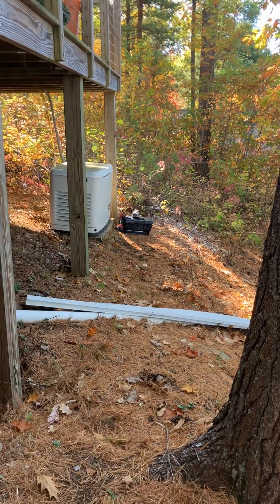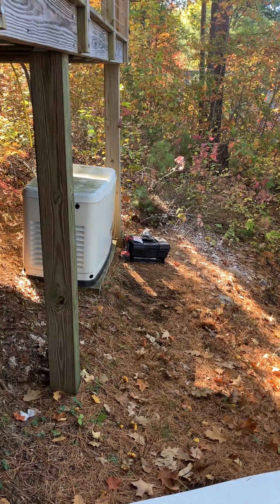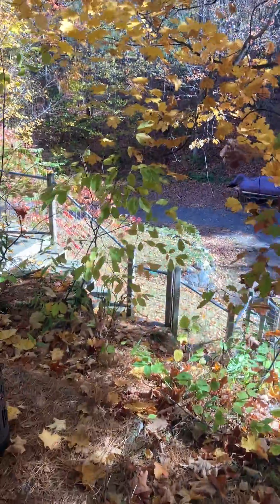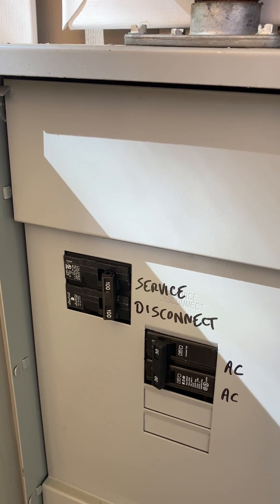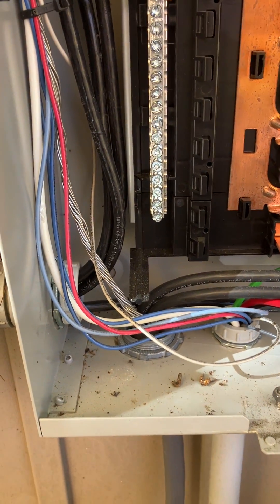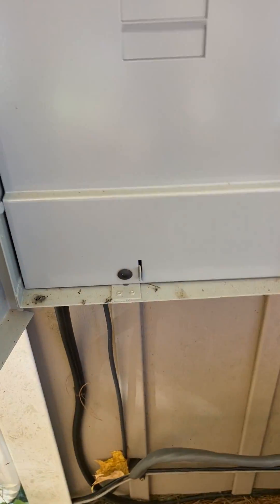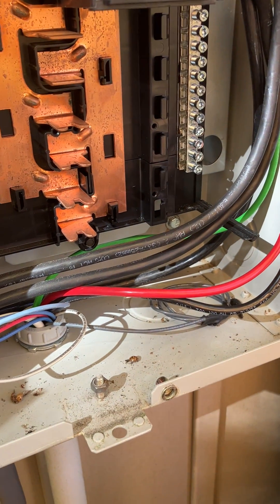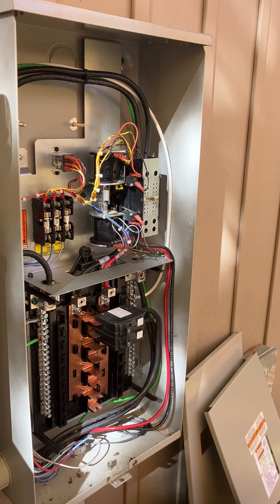GENERAC 9 KW OVERCRANK - WILL NOT START - 30 PSI COMPRESSION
THIS IS ACTUALLY A PART 2 WHERE I ADDED "30 PSI COMPRESSION" TO THE TITLE.
NOT BEING AN ENGINE MECHANIC I REQUESTED THE CERTIFIED DEALER DISPATCH THE MECHANIC TO FOLLOW UP WITH MY DIAGNOSIS.
I ALSO REQUESTED THAT A VALVE ADJUSTMENT BOLT BE ORDERED FOR THIS MODEL AND SERIAL NUMBER. THE CERTIFIED DEALER HAVING BETTER LUCK THAN I.
AFTER A MONTH OF NO MECHANIC OR PART I DECIDED TO TRY TO GET THE GENERATOR TO RUN.
THIS GENERATOR RAN IN THE SPRING WHEN I SERVICED IT AND FAILED LATER AFTER A CATASTROPHIC FUEL REGULATOR FAILURE AND POWER OUTAGE. I NEEDED A REASON WHY.
I TRIED TO ORDER THE VALVE ADJUSTMENT BOLT MYSELF BUT IT KEPT COMING UP "NO LONGER AVAILABLE". (THIS USED FOR "VALVE ADJUSTMENT" ALSO KNOWN AS "BACKLASH ADJUSTMENT.")
THE REPAIR I MADE MAY FAIL TOMORROW OR LAST FOREVER BUT IT RAN BEFORE AND THEN FAILED SO IT COULD REOCCUR. NO CHARGE FOR THIS SERVICE CALL.
THE OWNER IS TALKING WITH THE CERTIFIED DEALER FOR A REPLACEMENT COST AS PARTS ARE "NO LONGER AVAILABLE"'
I LET THE GENERATOR RUN 15-20 MINUTES WHILE I CHECKED OUT THE TRANSFER SWITCH AND WIRING, JUST TO SIZE A COMPATIBLE SIZED GENERATOR. (I HAD TO SEE IF THE GENERATOR WAS RUNNING AT THE PROPRER SPEED FOR VOLTAGE AND FREQUENCY ANYWAY.)
MY HILLBILLY FIX ISN'T A RECCOMENDED FIX - UNLESS OF COURSE YOU CONSIDER THAT YOU CAN'T GET PARTS ANYWAY. PLUS, I NEEDED TO KNOW IF THE DAMAGE WENT BEYOND THE ADJUSTMENT BOLT. (DID I ALSO NEED; PUSH RODS, VALVES, VALVE SPRINGS, PISTON OR RINGS?) SO I MADE THE VALVE ADJUSTMENT ON THE INTAKE SIDE AND CHECKED THE VALVE ADJUSTMENT ON THE EXHAUST SIDE.
THE GENERATOR STILL HOLDS VALUE - IF I CAN FIND THE PART. (   104.6 ACTUAL RUN HOURS ON THE GENERATOR. THAT'S 4.6 DAYS OF TOTAL EXERCISE/POWER OUTAGE RUN TIME.   NOT A GOOD INVESTMENT.   )
THE NEW "NEXTGEN" GENERAC GENERATORS ARE OUT. ONCE THEY GET THE BUGS OUT, HOPEFULLY, PARTS WILL BE AVAILABLE FOR TEN YEARS.
AMAZING HOW QUICKLY THIS MODEL BECAME OBSOLETE.